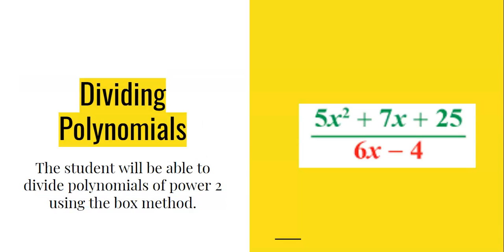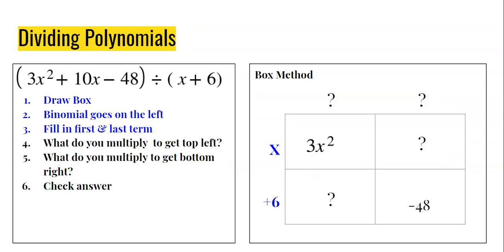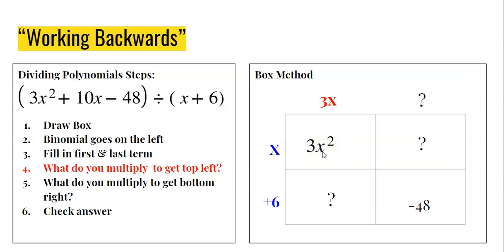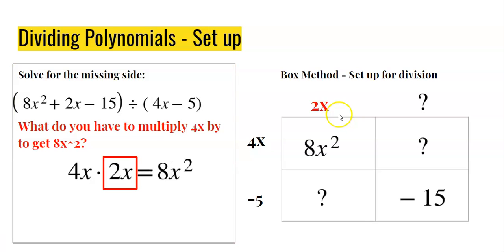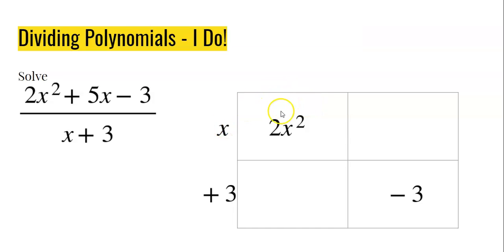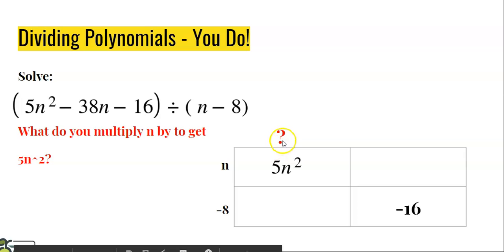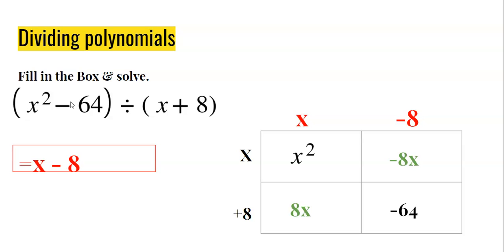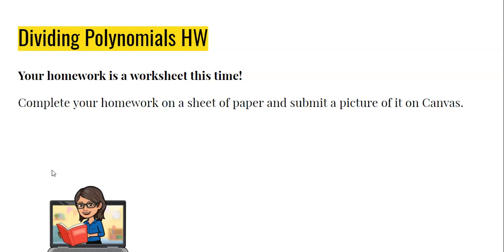Dividing Polynomials (Part 2)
In this video, we practice dividing polynomials of power 2 using the Box Method.